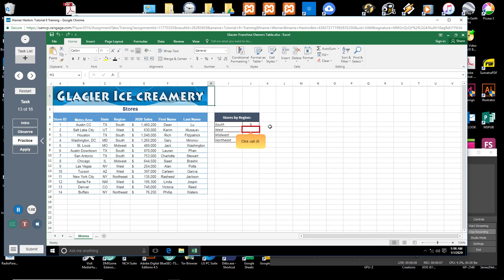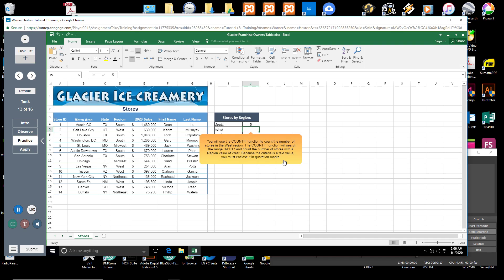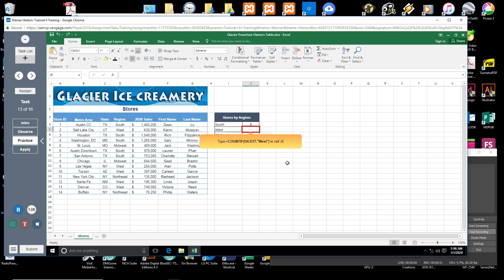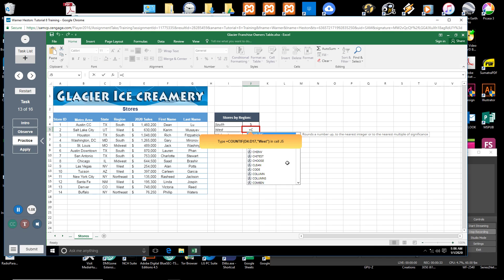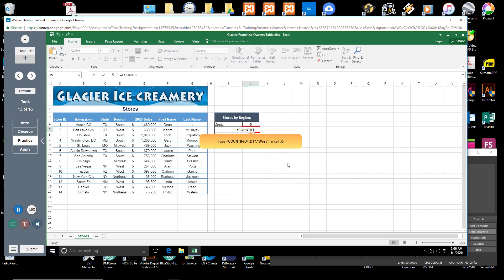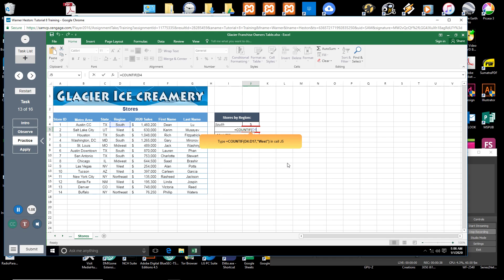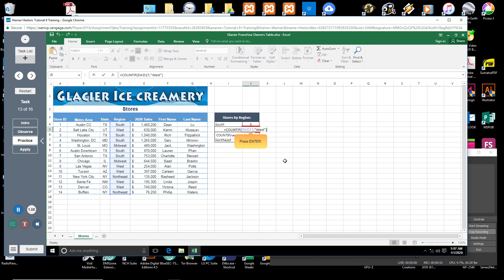008-Create a Formula Using the COUNTIF Function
Excel - Create a Formula Using the COUNTIF Function